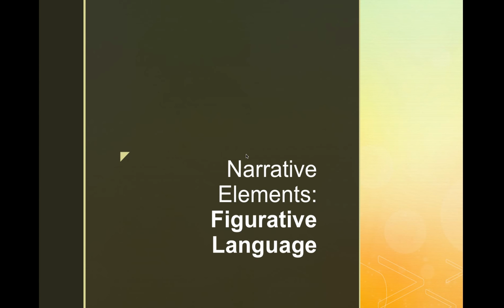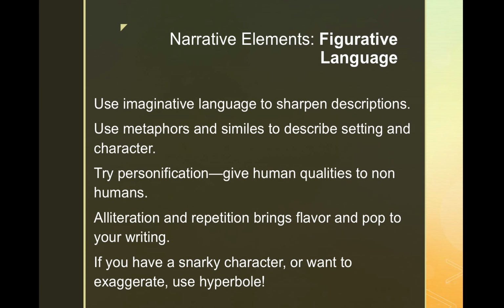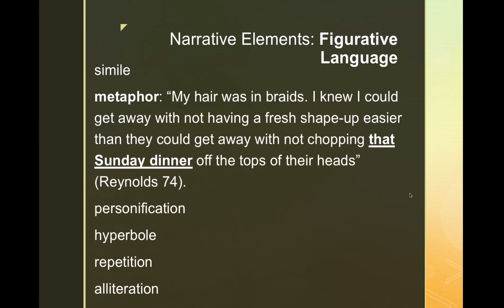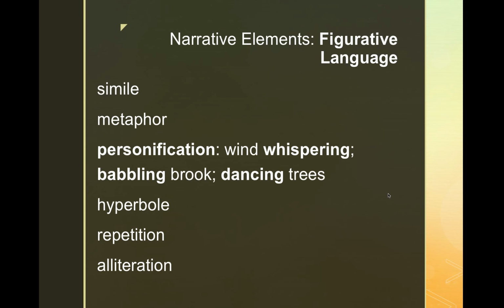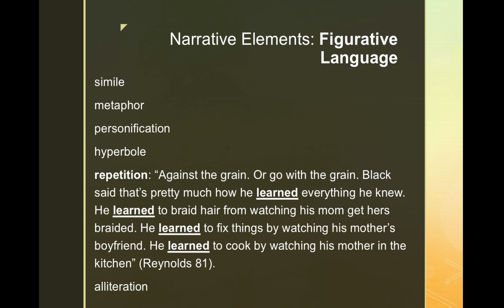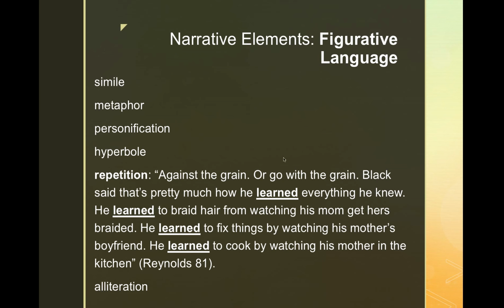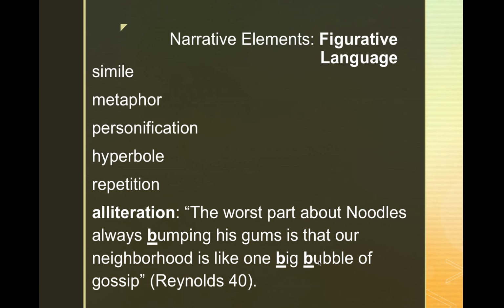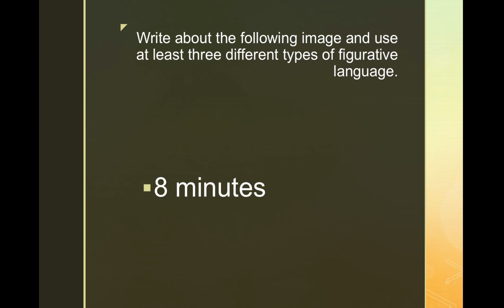Narrative Elements Figurative Language